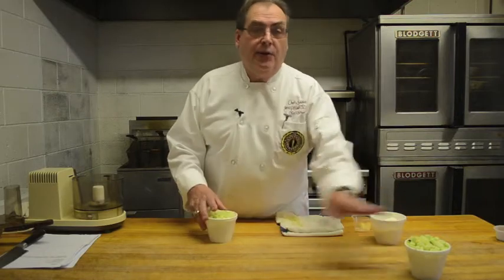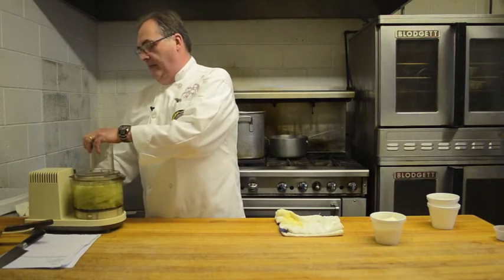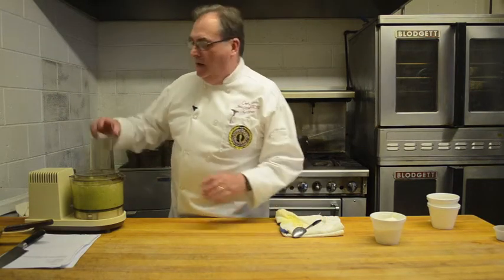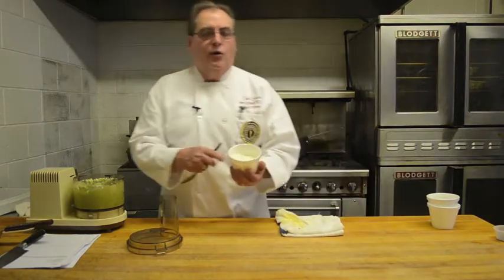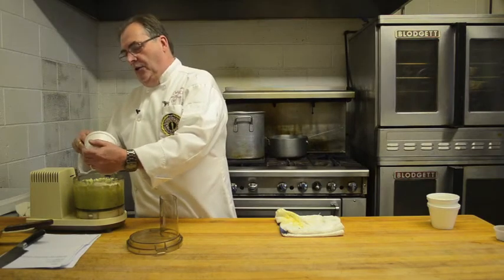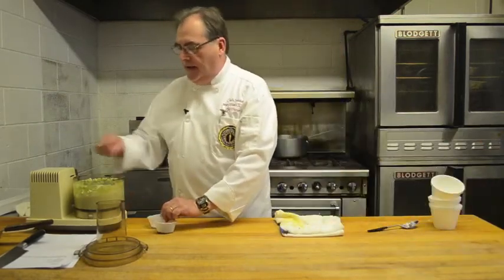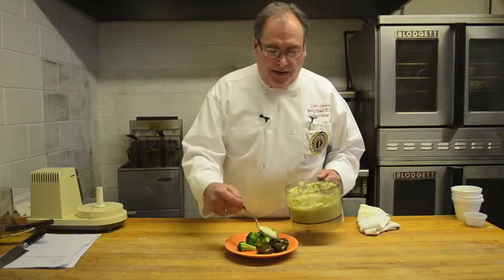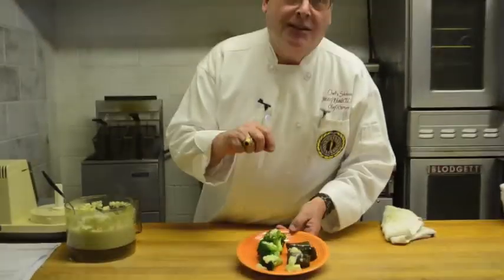Chefs' Corner: Tzatziki (Greek Cucumber Yogurt Dip)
In this segment, Chef Jim Rhoads of Chef's Deli & More by Chef's Solutions, LLC walks you through the simple steps to preparing Tzatziki. In just 5 minutes you'll have a cool and tangy cucumber dip flavored with garlic to serve with grilled meat and vegetables. Chef regularly offers cooking classes to residents at Eastwyck Village senior living community in North Greenbush, N.Y.